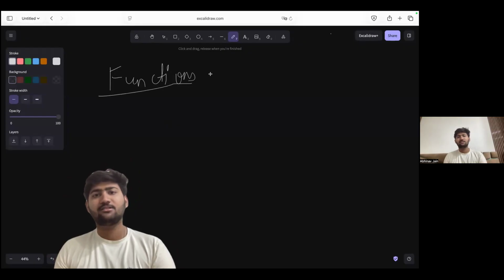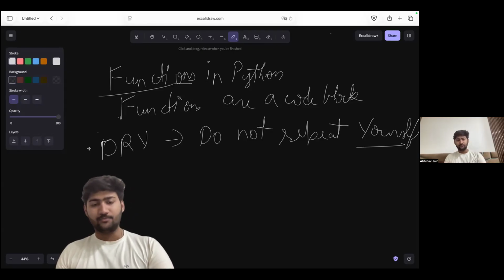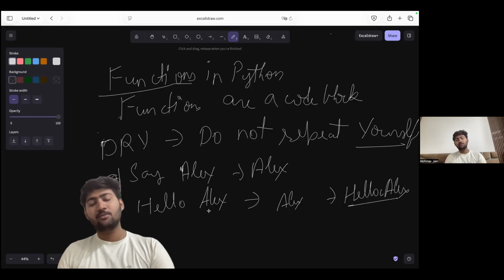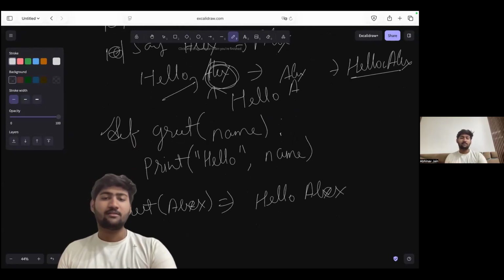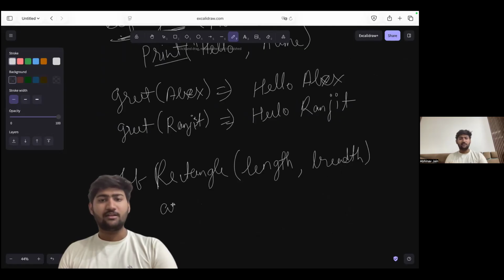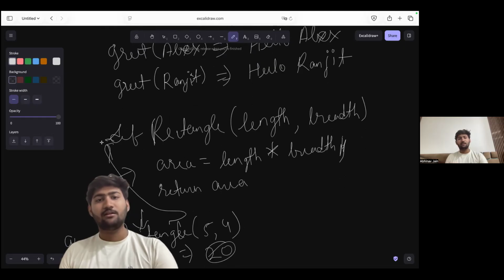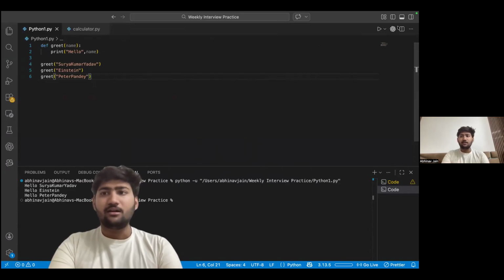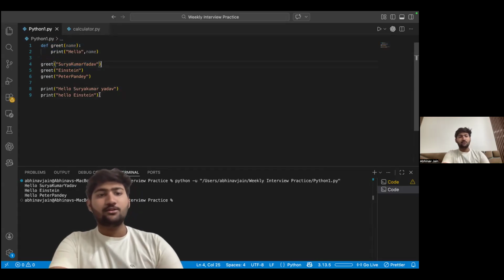Functions in Python